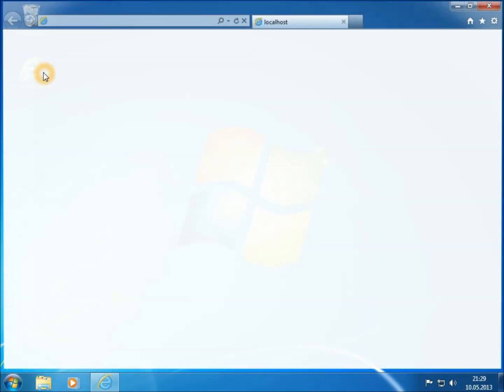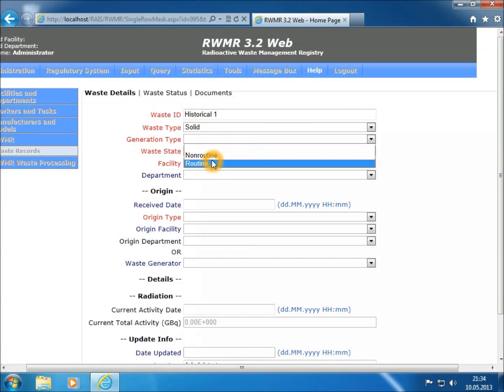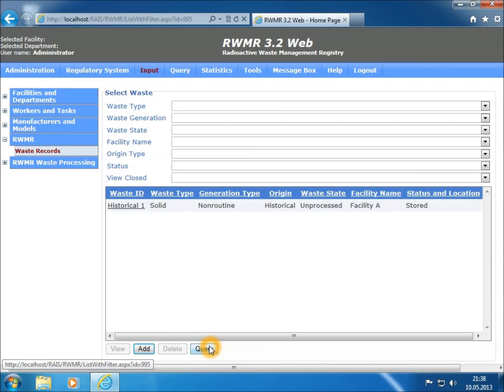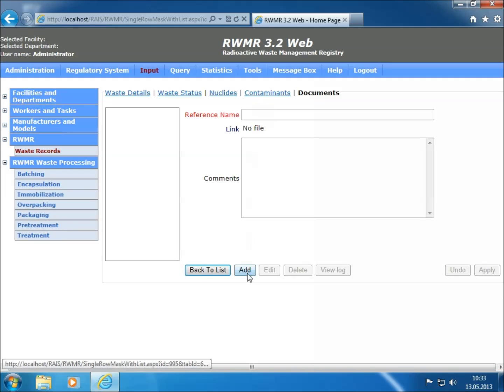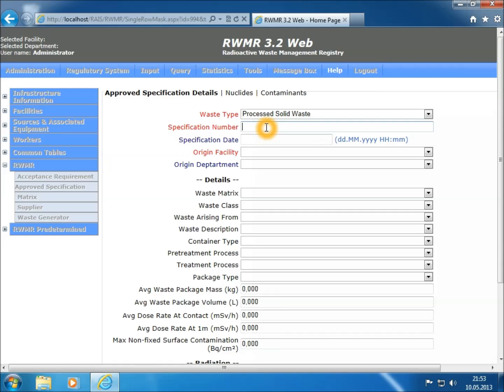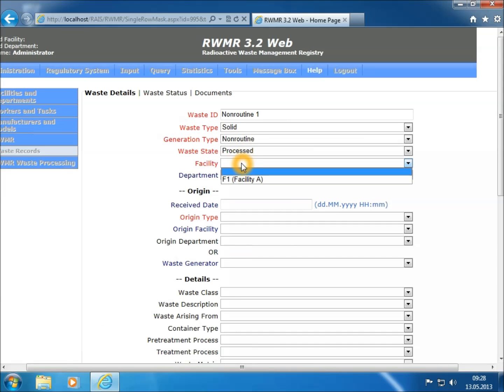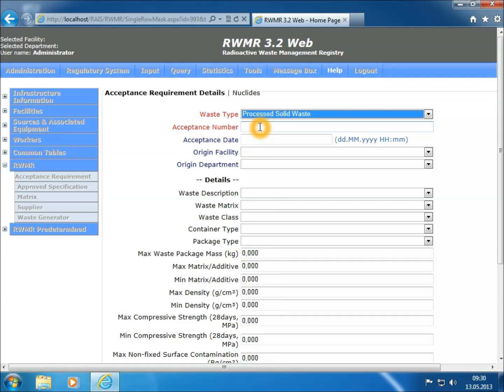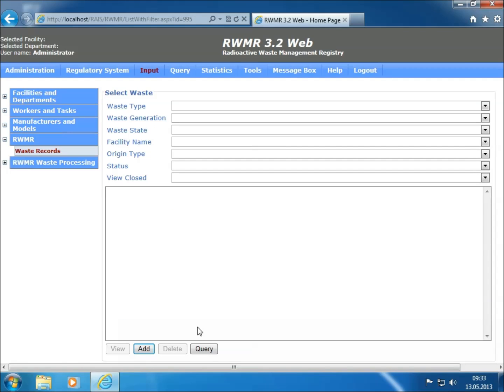RWMR Module B - Waste Records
RWMR Training Module